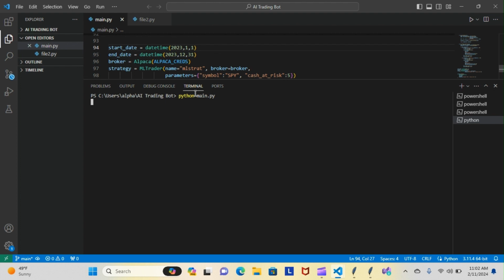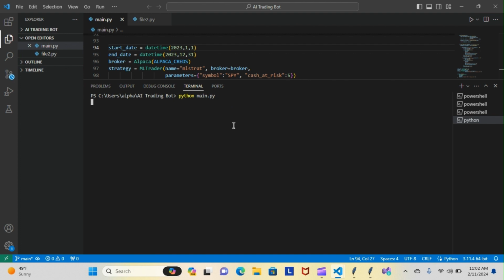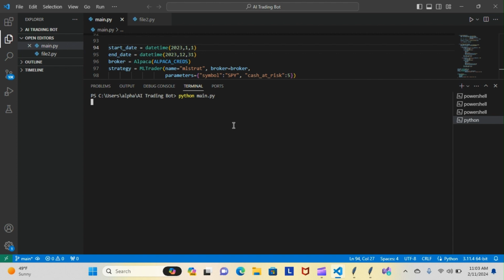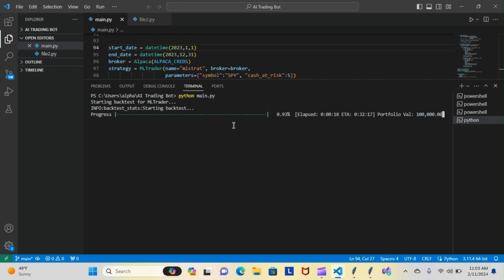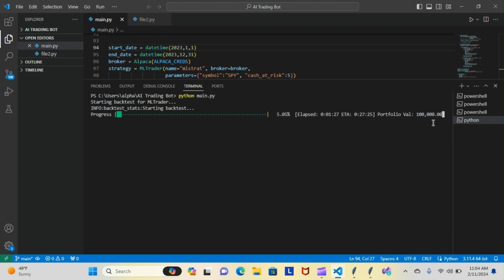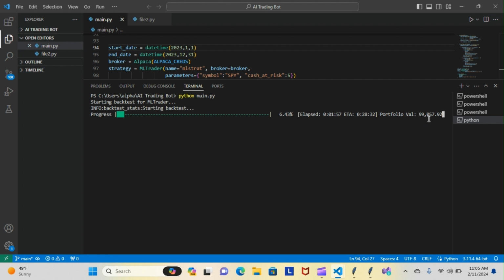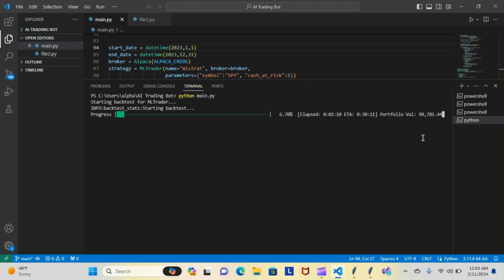Python Papi / AI Trading Bot Day 5